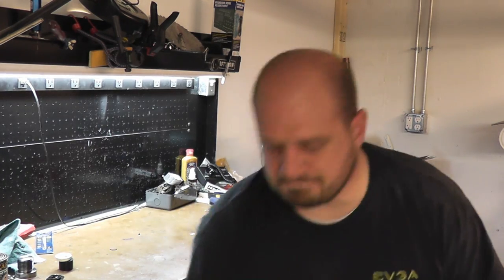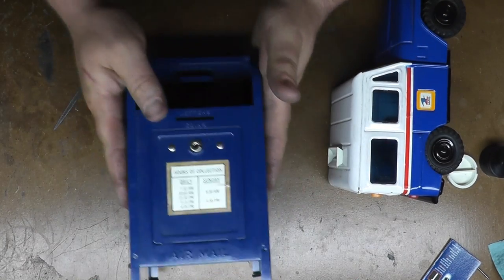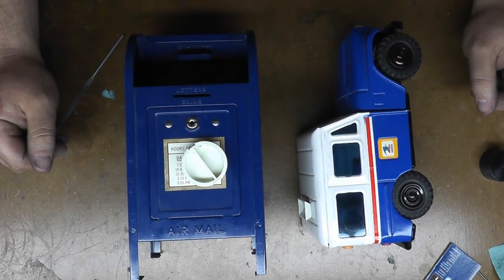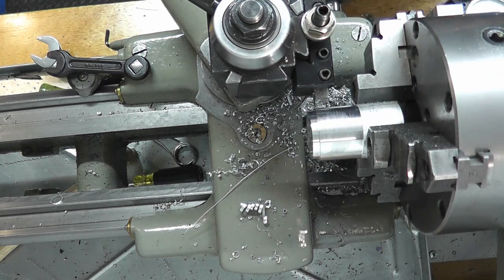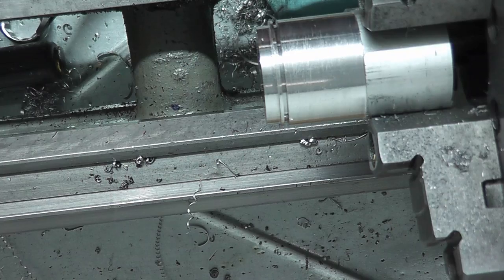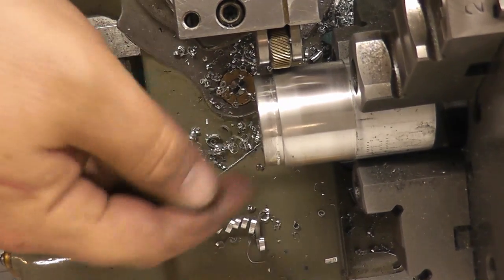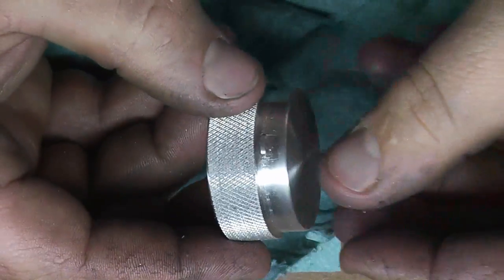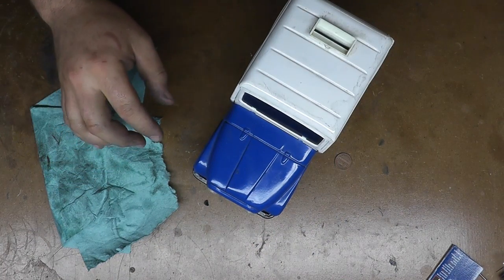Bank Repair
A little repair on an old piggy bank and a little show and tell for Tom Lipton.